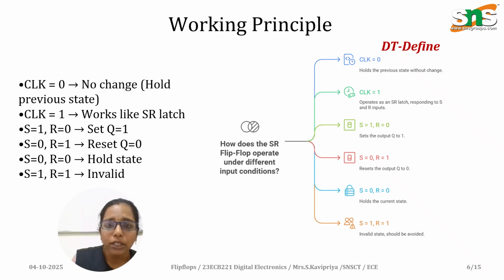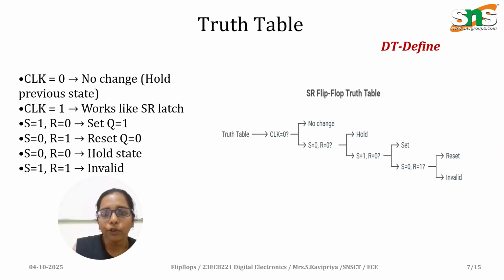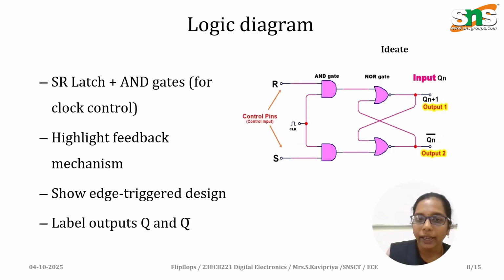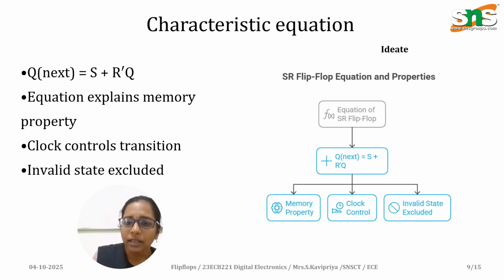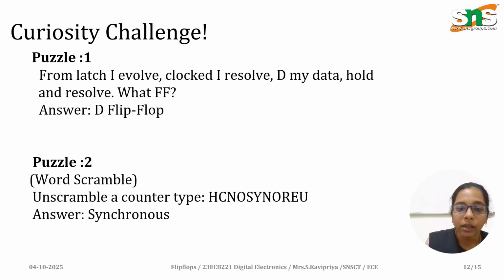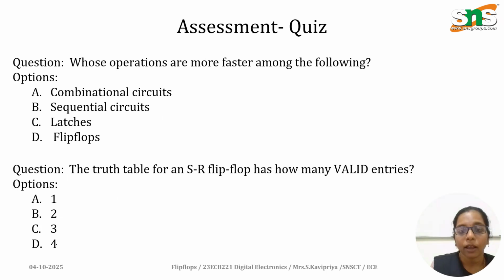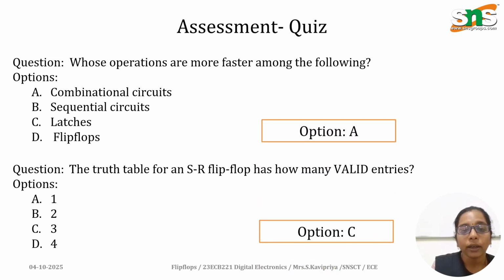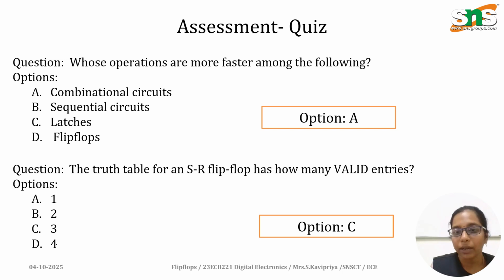Flipflops| Digital Electronics |SNS Institutions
A flip-flop is a fundamental component in digital electronics that serves as a one-bit memory storage device. Unlike combinational logic circuits, a flip-flop is a sequential circuit, meaning its output depends not only on the current input but also on its previous state. Flip-flops are also known as bistable multivibrators because they have two stable states: logic '1' (High) and logic '0' (Low).This video is about basics of flipflops.